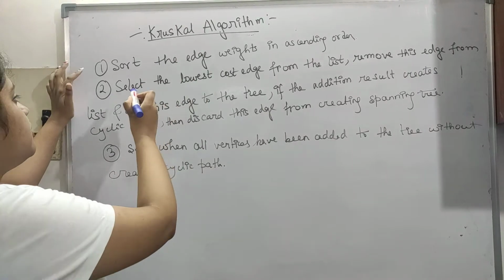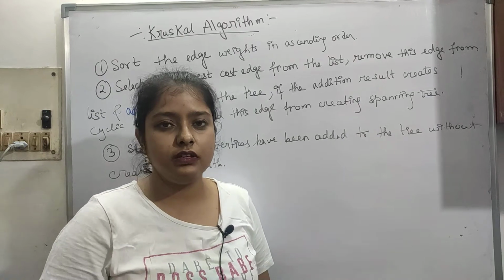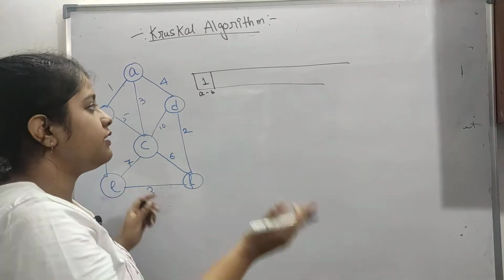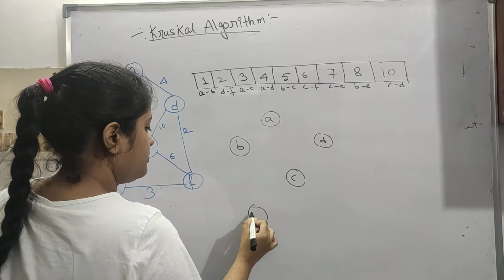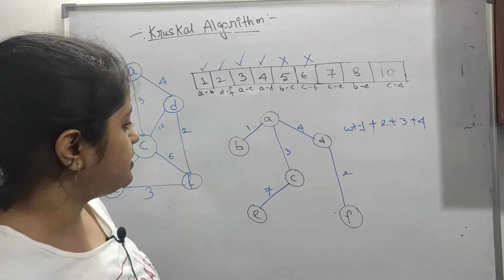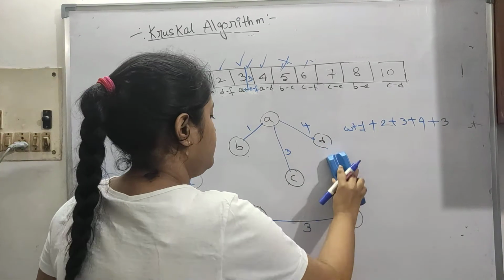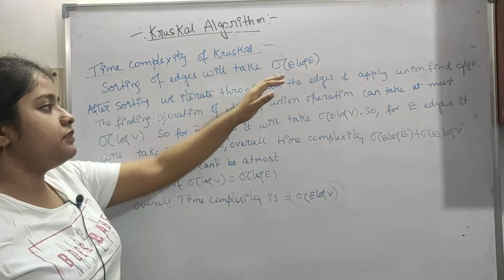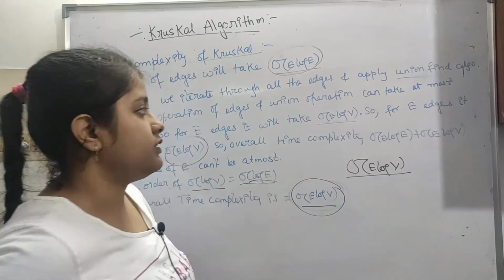Kruskal Algorithm to find Minimum Spanning Tree.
I hope you've watched Prim's Algorithm to find Minimum Spanning Tree. This is another Algorithm to find Minimum Spanning Tree. So I've taken the algorithm and example also. I'll add.